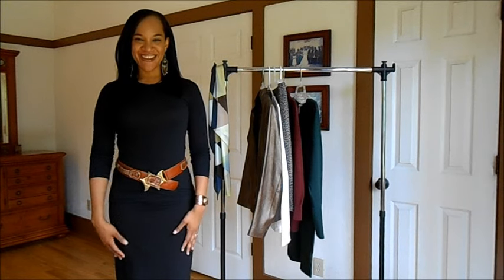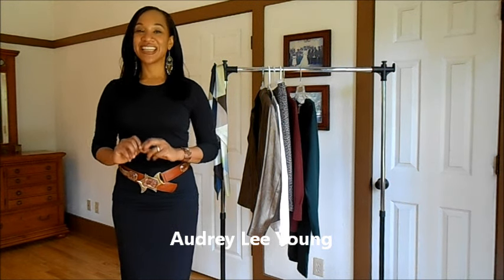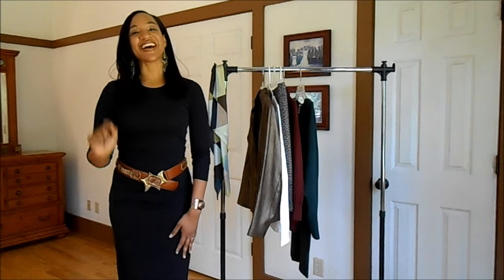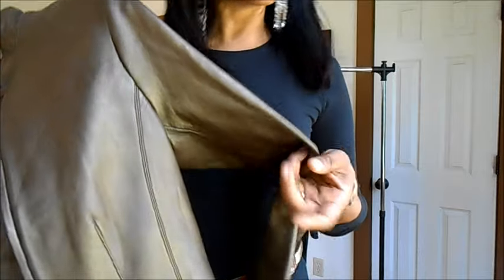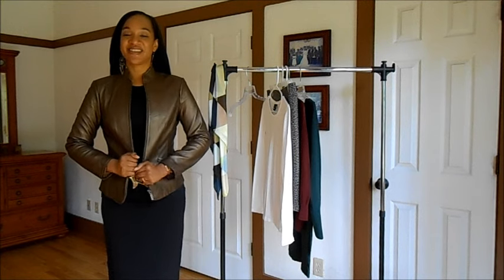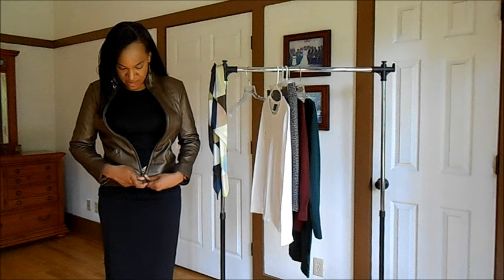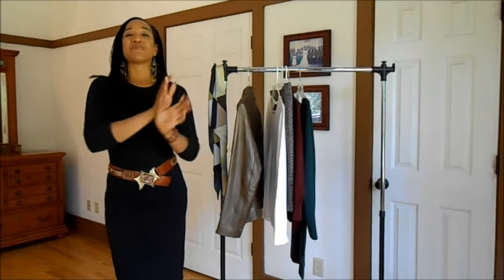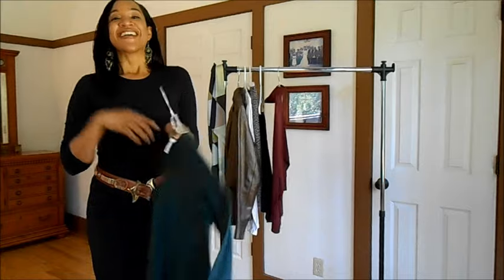Closet Essentials: The Leather Jacket (Collab)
The perfect Fall piece to have in your closet is a stylish leather jacket! Leather jackets just take a casual look up a notch and with all the selections of colors I am sure you can find the perfect one! I am styling several looks, but if these aren't enough check out fellow YouTuber Audrey Lee Young's video:

Also you can following me on Instagram @noblethrifter